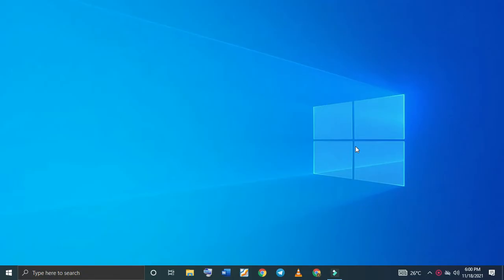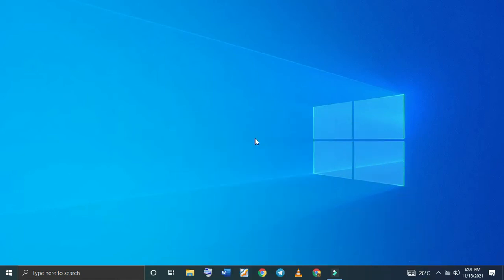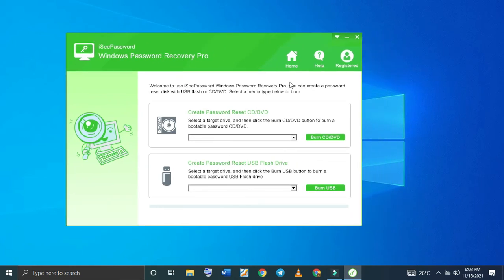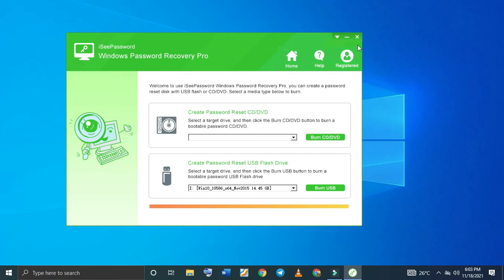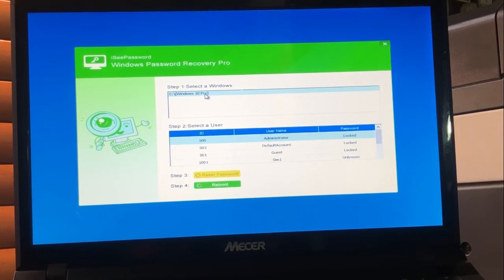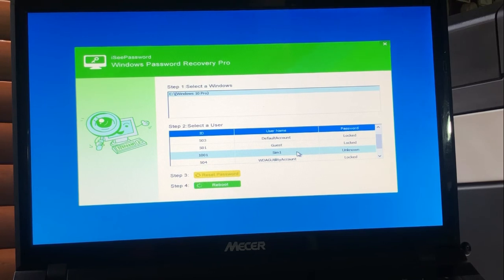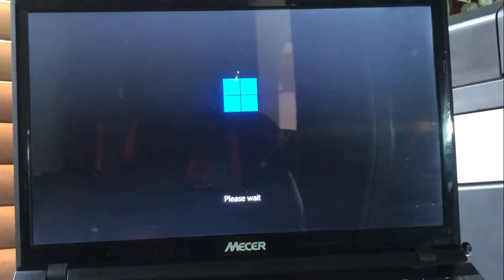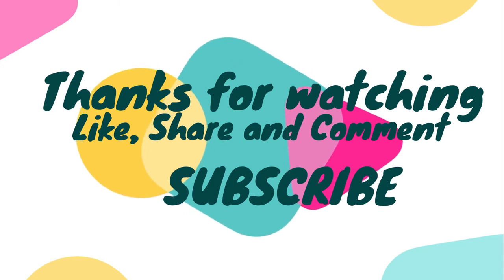How to remove Account Passwords on Windows 7,8,10,11 Using iSeePassword Software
Hi guys , here is another way to remove your forgotten windows account password using iSEEPassword Software